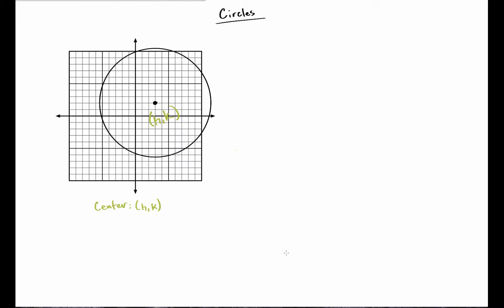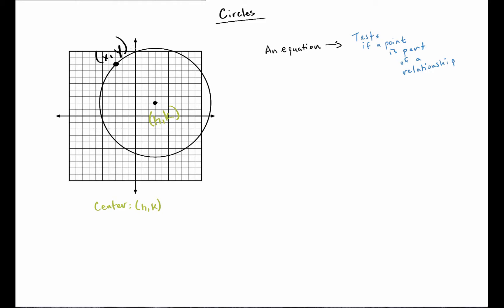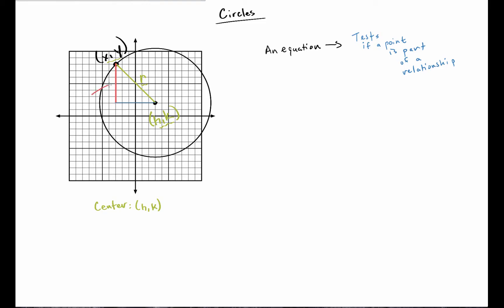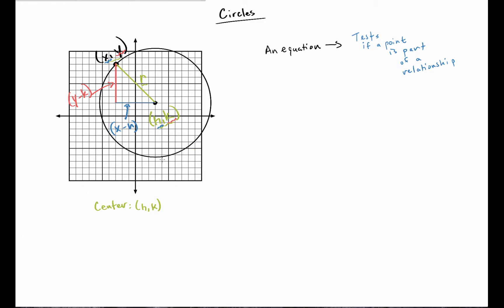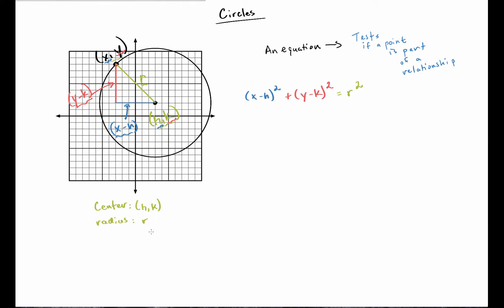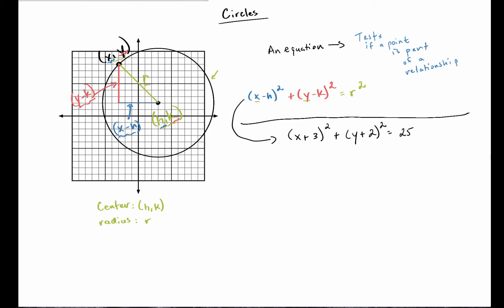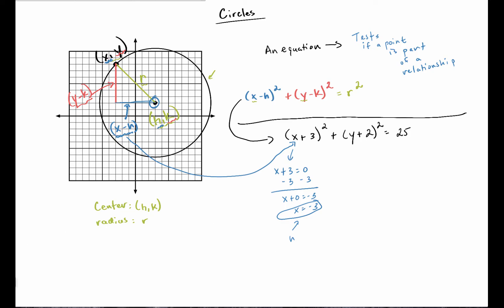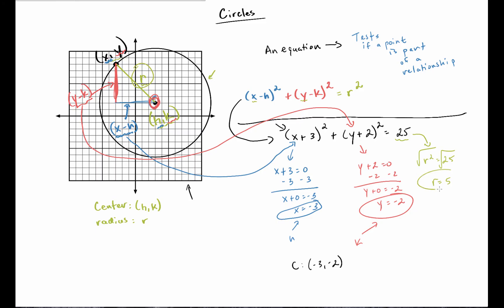Equation of a circle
Here I show how the equation of a circle is none other than the Pythagorean Theorem. Then I go through and analyze an example.